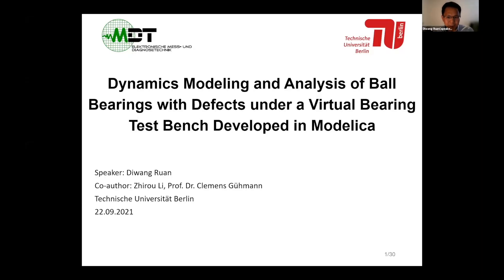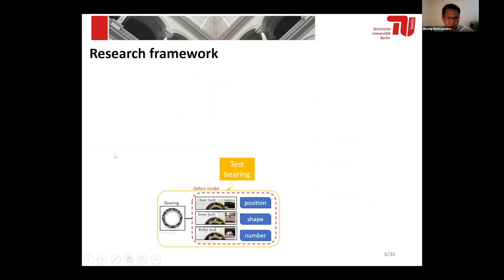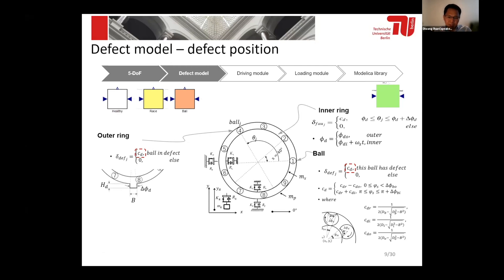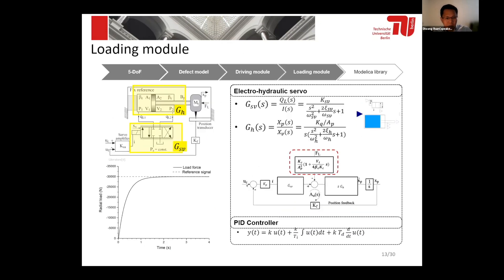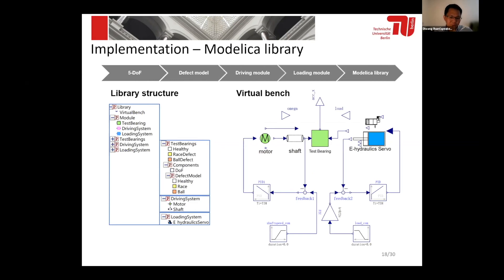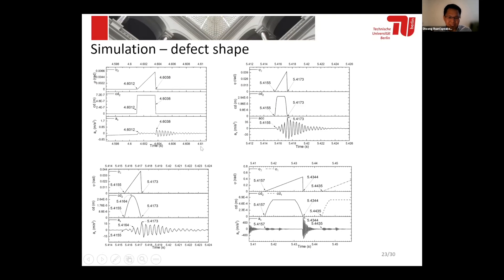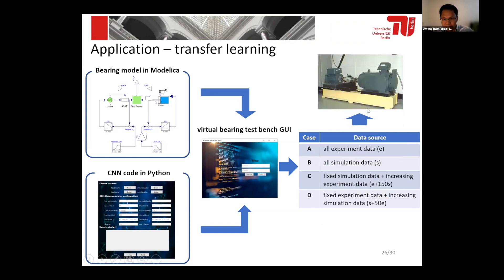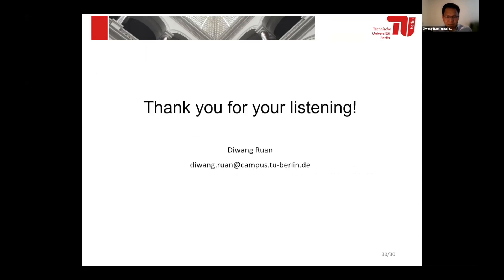Modeling of A Bearing Test Bench and Analysis of Defect Bearing Dynamics in Modelica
In data-driven bearing fault diagnosis, sufficient fault data is fundamental for algorithm training and validation, however, in most industry applications, only very few fault measurements can be provided, which brings bearing dynamics model as an alternative of experimental test bench to produce bearing response under defects. In this paper, a Modelica model for the whole bearing test rig was built, including test bearing, driving motor and hydraulic loading system. For the test bearing, a 5 degree-of-freedom (5-DoF) model was proposed to identify the normal bearing dynamics, and a fault model was employed to characterize defect position, defect size, defect shape and multiple defects. Theory and process to implement the virtual bearing test bench in Modelica were detailed, and 3 cases were conducted to validate the effectiveness of the proposed model.

Authors:
    Diwang Ruan
    Zhirou Li
    Clemens Gühmann

    Diwang Ruan
    Zhirou Li
    Clemens Gühmann